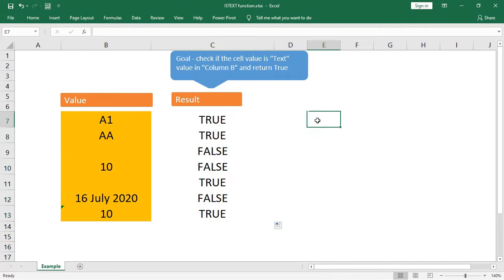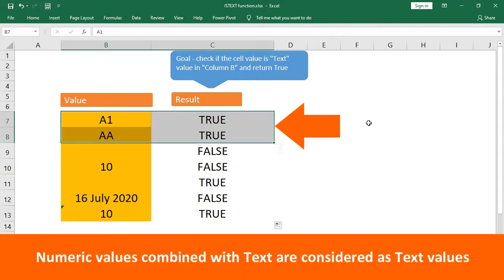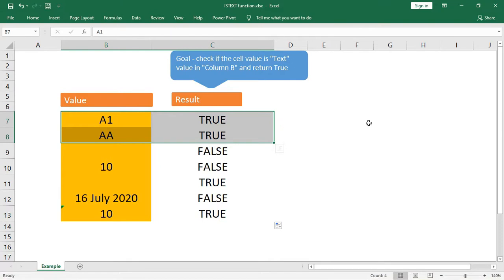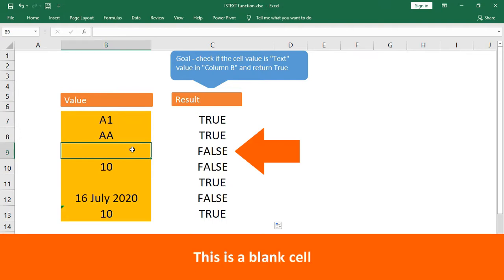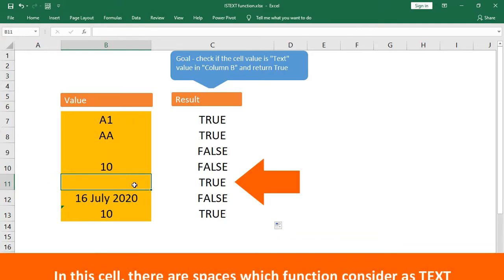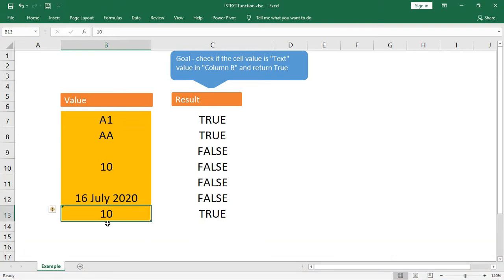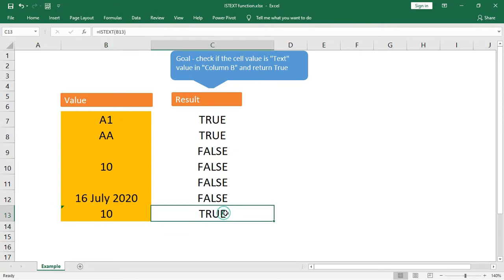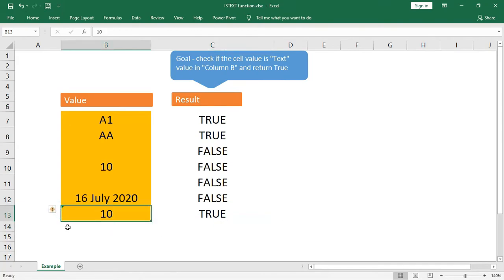ISTEXT function in Excel return True for Text value and False for non-text value.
You can learn how to use ISTEXT function in Excel value which is very helpful while working on Excel on day to day basis.